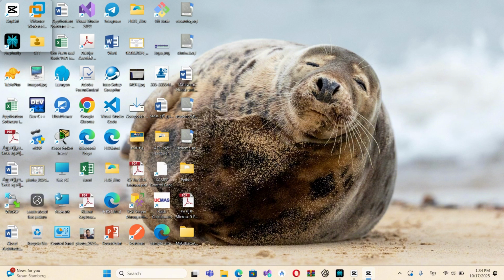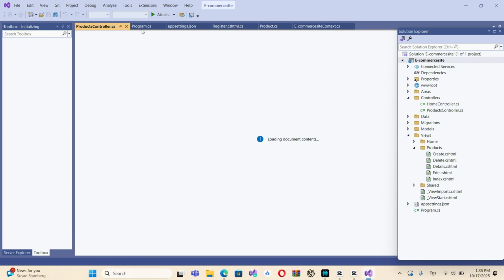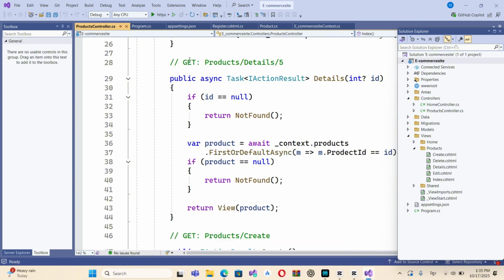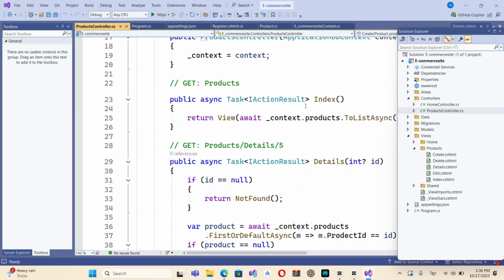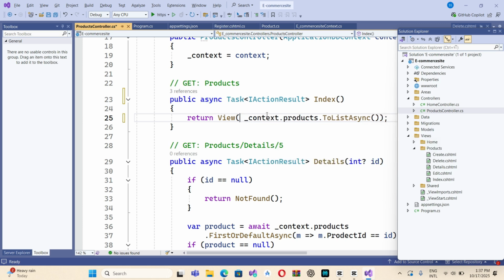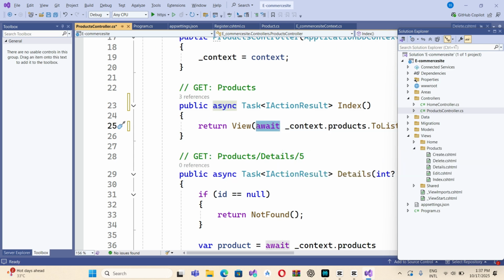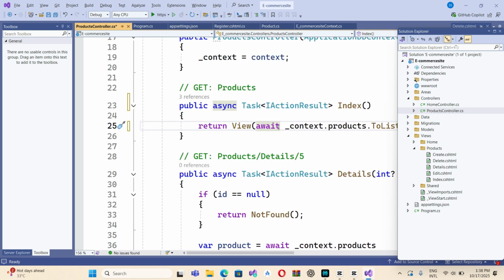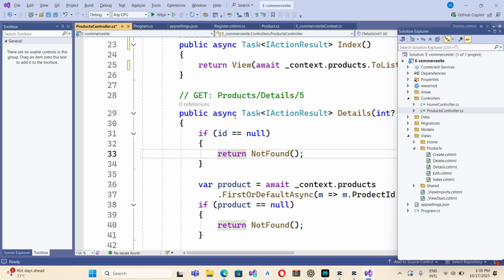MASTERING Async Await in C#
Learn how to MASTERING Async Await in C# with this in-depth tutorial. Async Await is a powerful feature in C# that allows developers to write asynchronous code that's easier to read and maintain. In this video, we'll cover the basics of async await, how to use it with real-world examples, and best practices for mastering async await in your C# applications. Whether you're a beginner or an experienced developer, this video will help you take your skills to the next level and write more efficient, scalable, and maintainable code. By the end of this video, you'll have a deep understanding of async await and how to apply it in your own projects.